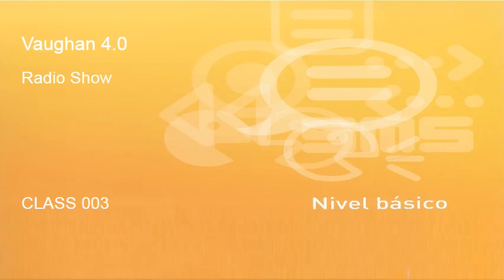AI 1 003